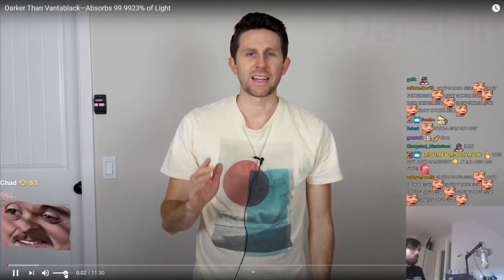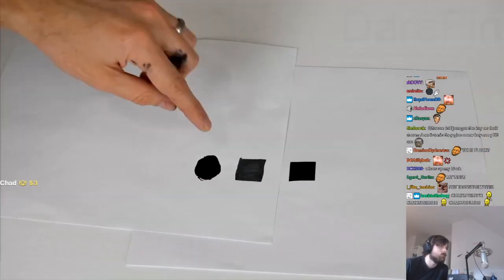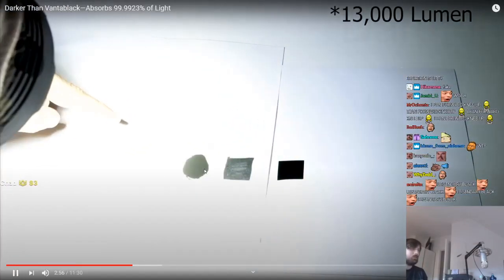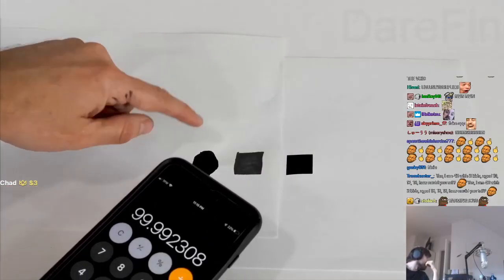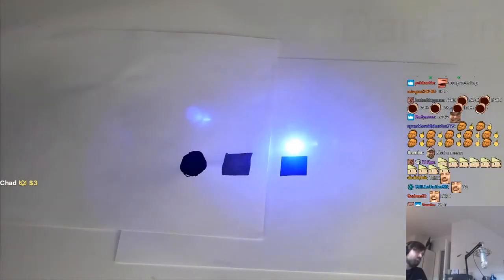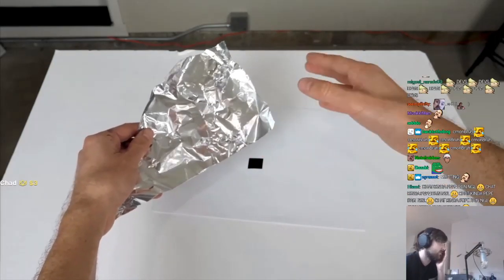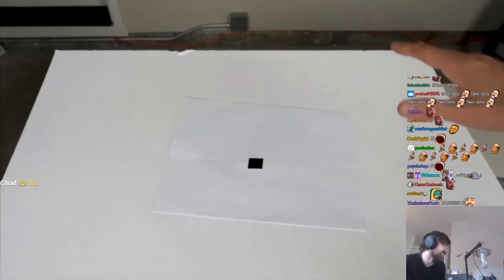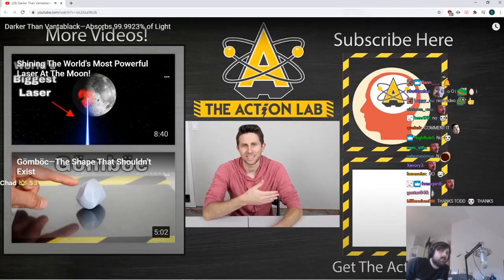Forsen reacts to Darker Than Vantablack—Absorbs 99.9923% of Light by The Action Lab